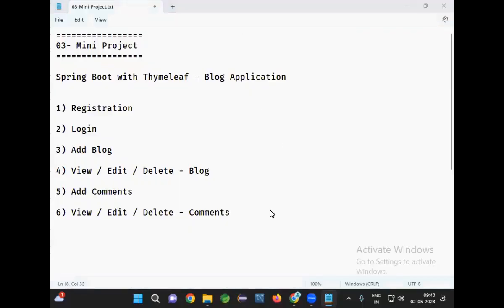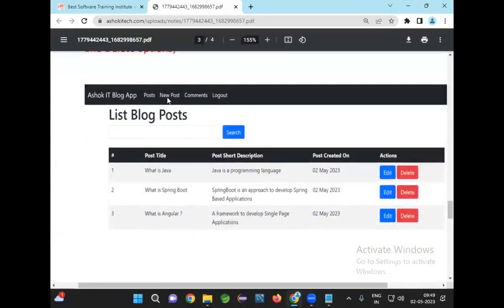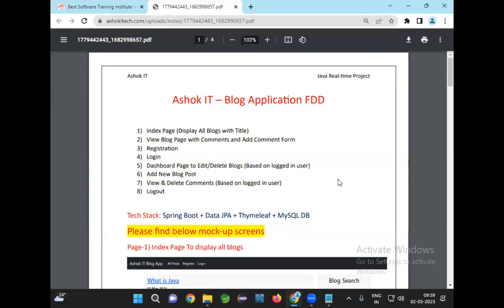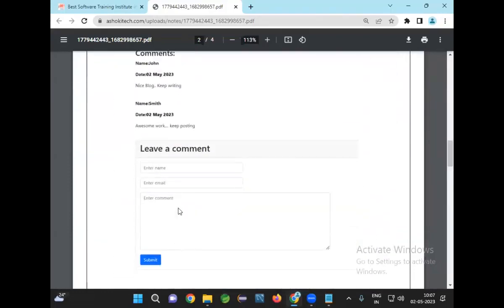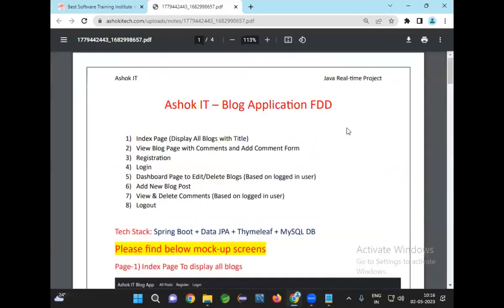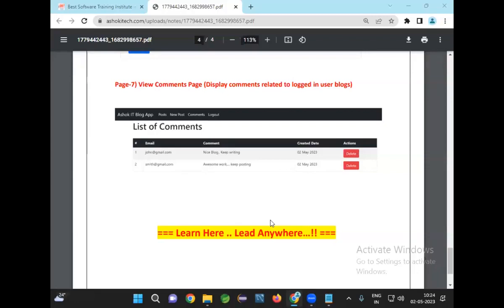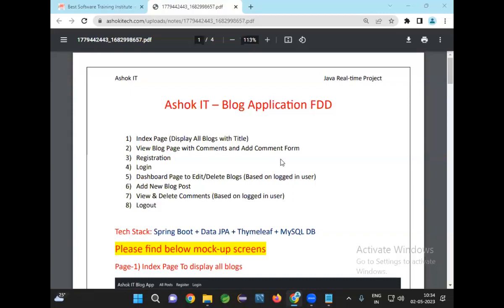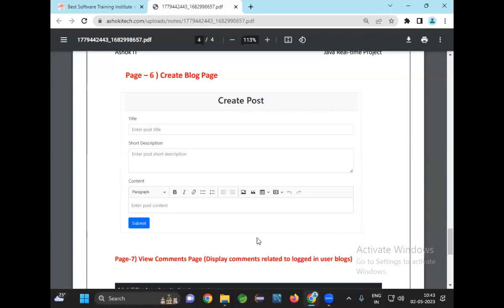Day 35 23 JRTP 02 MAY 23 Ashok IT